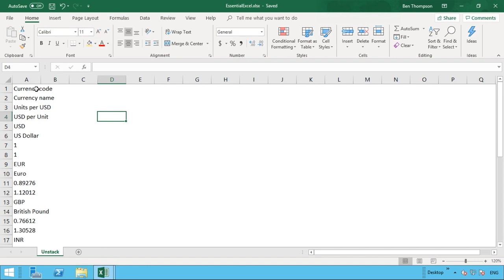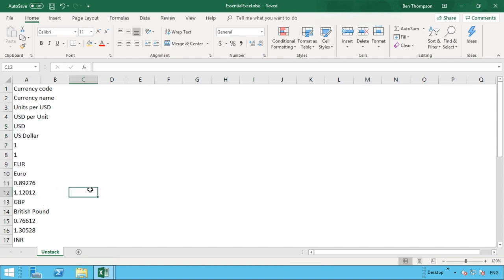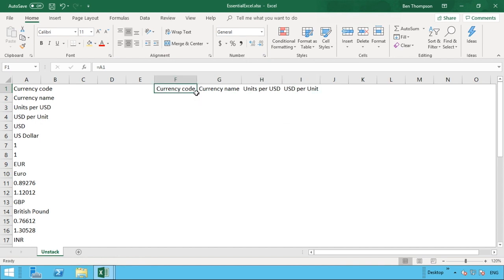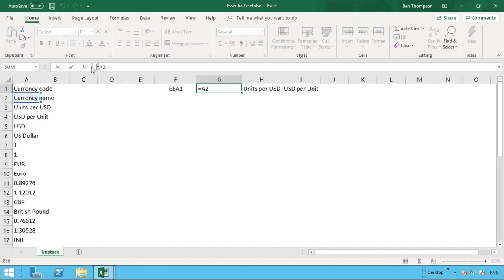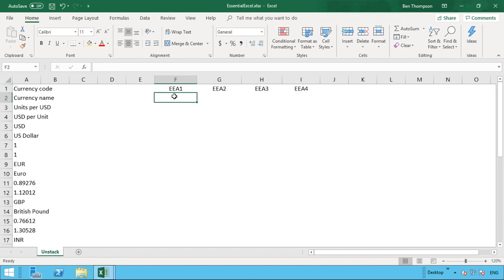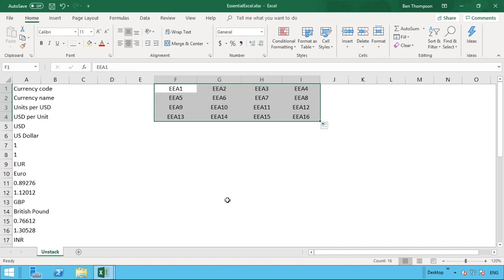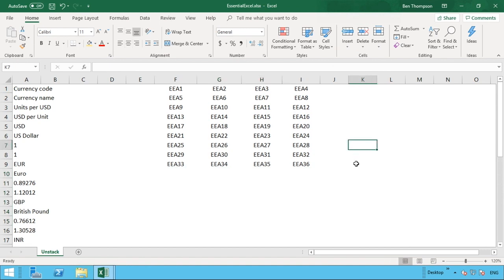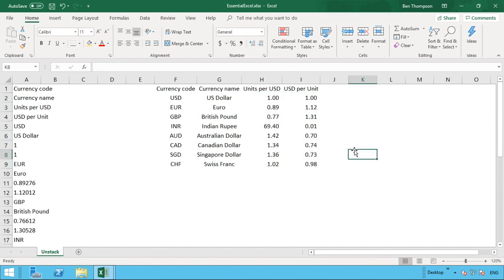How to Unstack data from one column to multiple columns in Excel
We have all faced this issue in Excel where we have imported data from an external source but when pasted into Excel the information becomes "stacked" into a single column. In this video we walk you through a quick tip on how you can get your data back to the desired format.